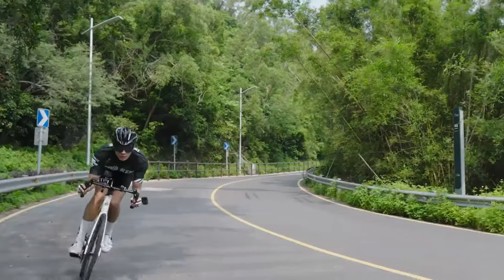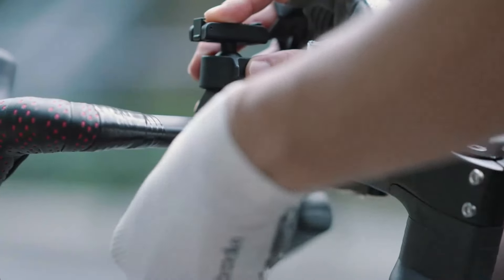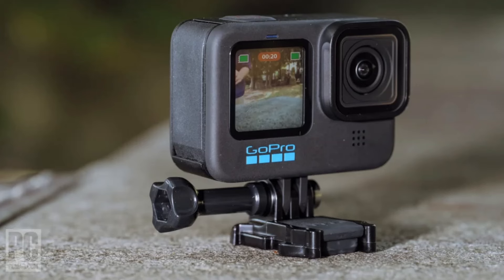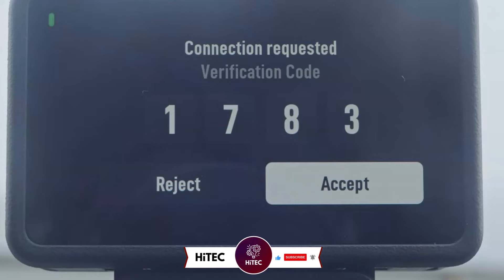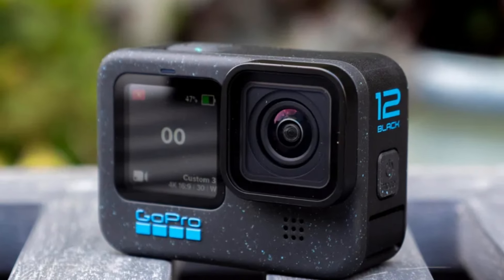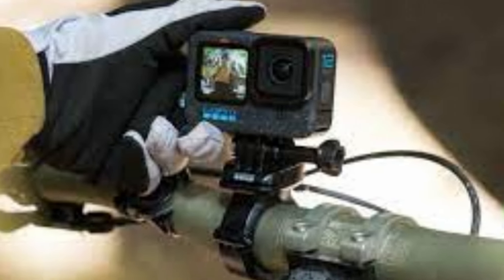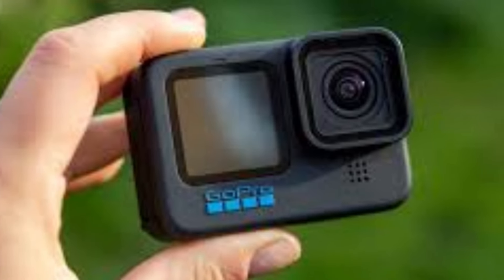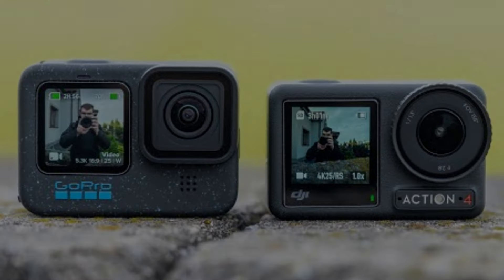DJI Osmo Action 4 VS GoPro Hero 12 Black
Hey everyone, welcome back to HiTEC! Today, we're diving into an epic showdown between two of the hottest action cameras on the market: the DJI Osmo Action 4 and the GoPro Hero 12 Black. Both of these powerhouse devices have garnered a lot of attention for their impressive specs and robust features. Whether you're an adrenaline junkie capturing your latest extreme sport or a content creator aiming for cinematic footage, choosing the right action camera can make all the difference. So, which one is the best for you? Let's break it down!

First, we'll take a look at the design and build quality of these two cameras. The DJI Osmo Action 4 boasts a rugged and waterproof design that's perfect for any adventure, while the GoPro Hero 12 Black continues GoPro's legacy of durability and sleek aesthetics. We'll compare their user interfaces, ease of use, and the practicality of their design features. From touchscreens to button layouts, every detail matters when you're out in the field.

Next, we'll dive into the technical specs and performance. This includes video resolution, frame rates, and image stabilization capabilities. The DJI Osmo Action 4 comes packed with advanced stabilization technology and high-resolution shooting modes, but the GoPro Hero 12 Black isn't far behind with its own impressive suite of features. We'll also look at battery life, mounting options, and any unique selling points each camera offers. By the end of this video, you'll have a clear understanding of which action camera is the best fit for your needs. So, without further ado, let's get started!